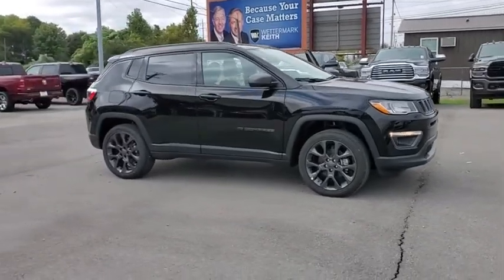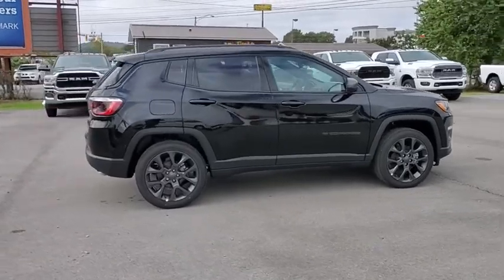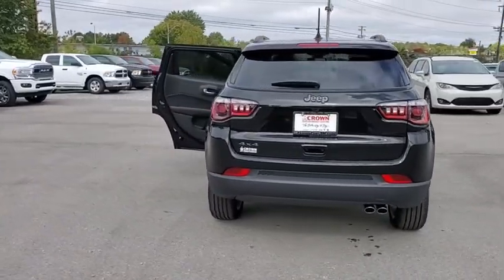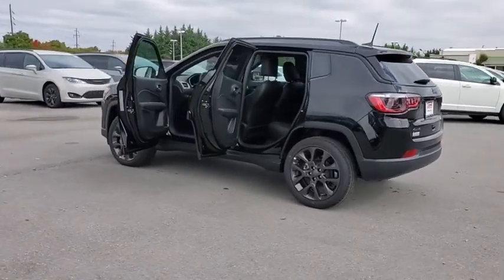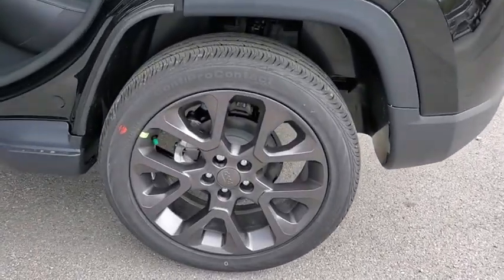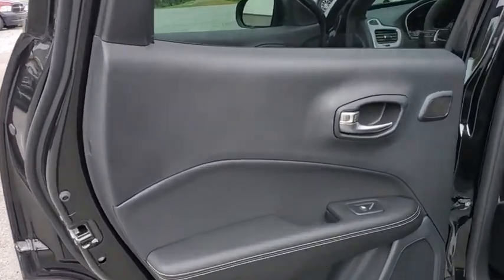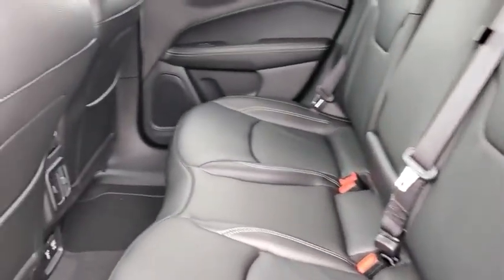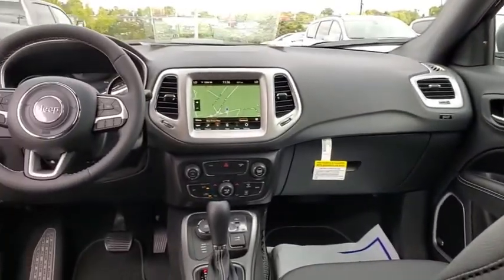2021 Jeep Compass Cleveland, Athens, Dayton, East Ridge, South Cleveland, TN MT517262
Diamond Black Crystal Pearlcoat New 2021 Jeep Compass available in Cleveland, Tennessee at Crown CDJR of Cleveland. Servicing the Athens, Dayton, East Ridge, South Cleveland, TN area.
2021 Jeep Compass 80th Special Edition - Stock#: MT517262 - VIN#: 3C4NJDEB9MT517262

Diamond Black Crystal Pearlcoat 2021 Jeep Compass 80th Special Edition 4WD 9-Speed 948TE Automatic 2.4L I4 22/30 City/Highway MPG Price includes: $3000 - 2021 National Retail Consumer Cash 21CM1. Exp. 11/02/2020